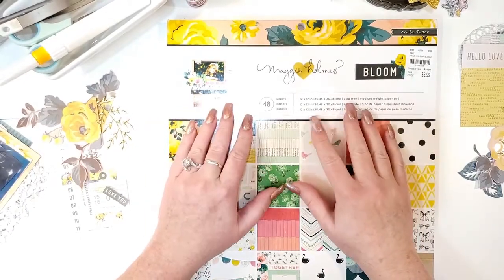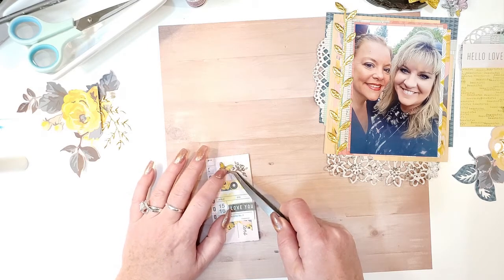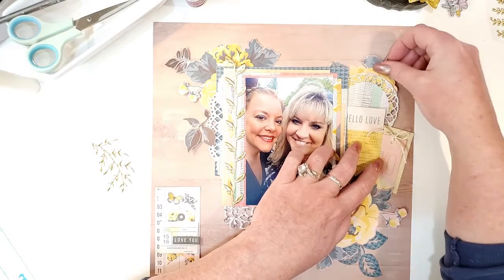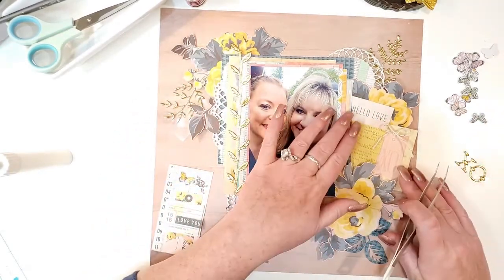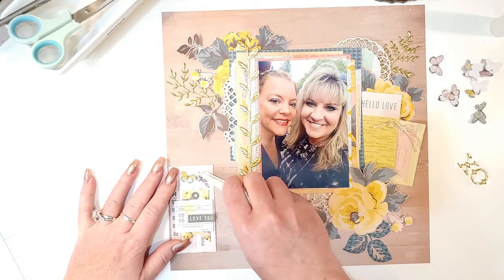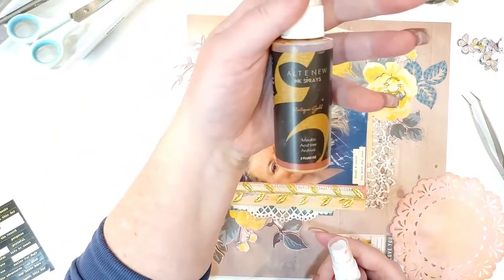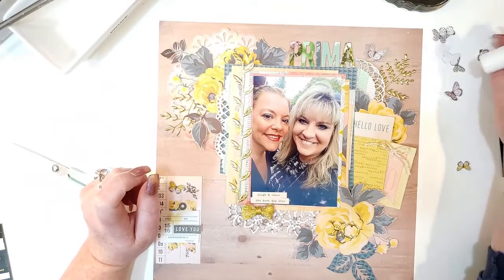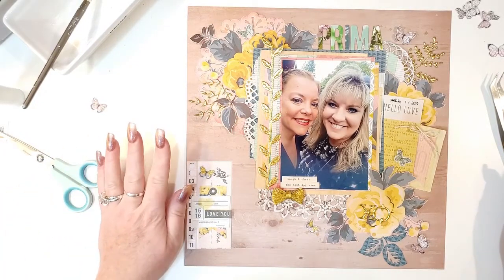Maggie Holmes Monday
Join in on the fun and scrap your Maggie Holmes stash! Great idea from my scrappy friend Gwen Wruck. Thanks for stopping by!